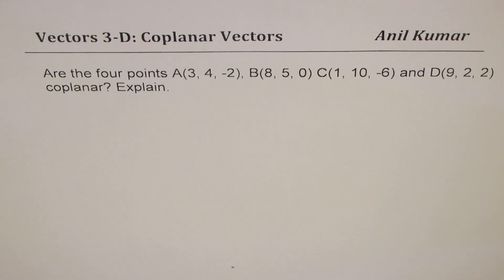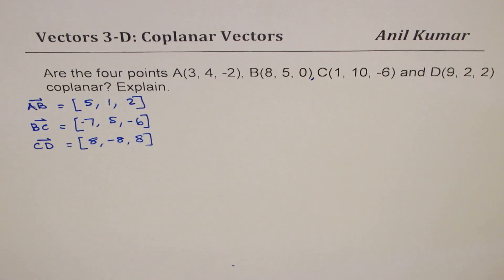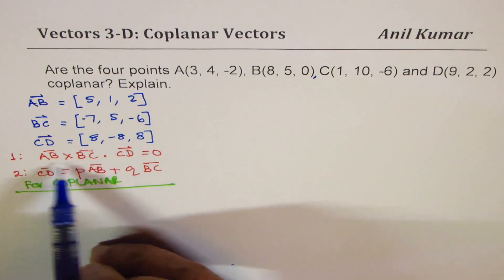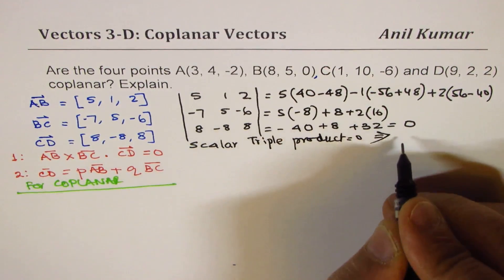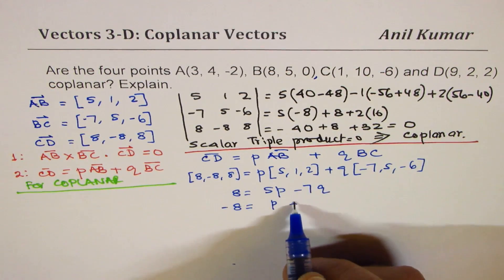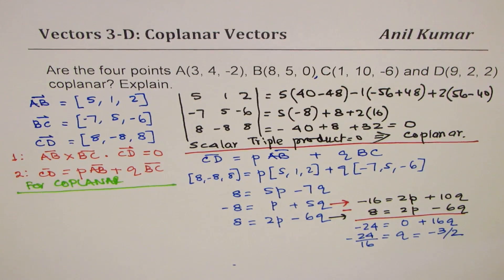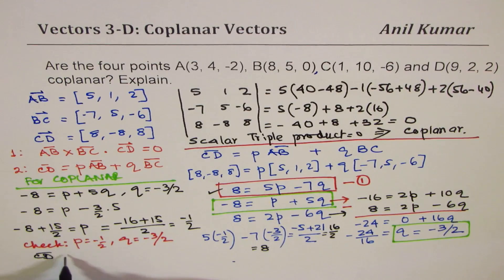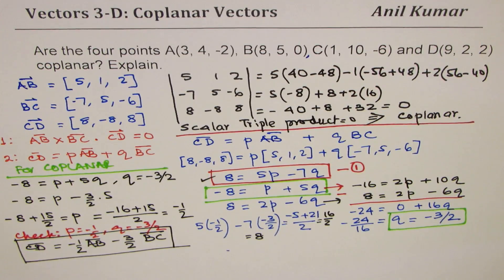Are the Four Points Coplanar Vectors Strategy Triple Product and Linear Combination - EDEXCEL - GCSE